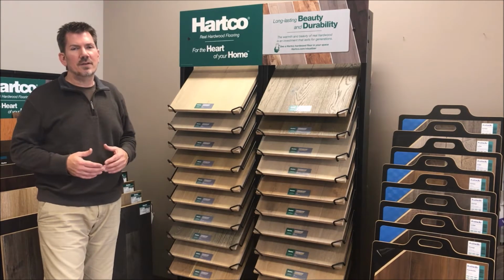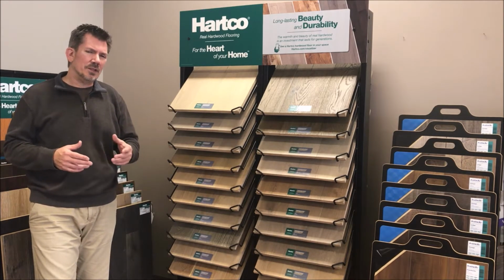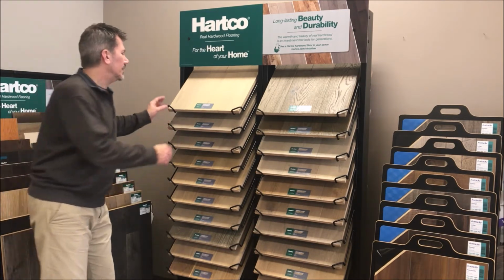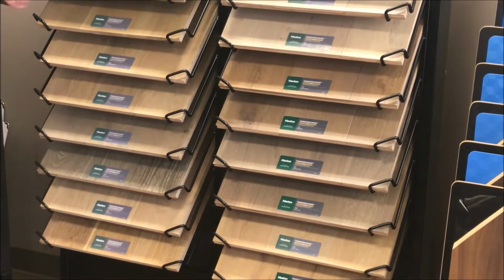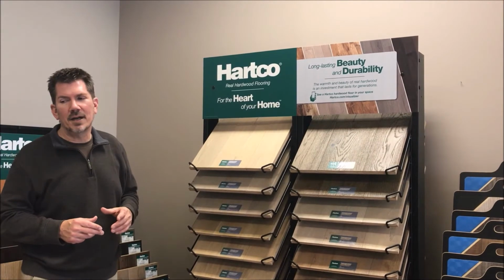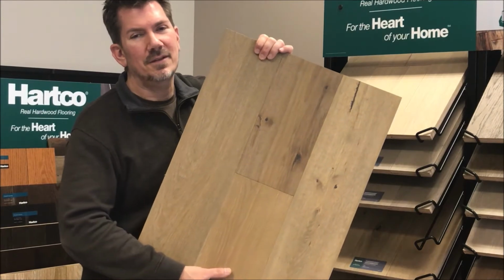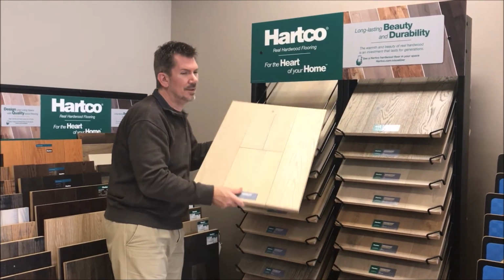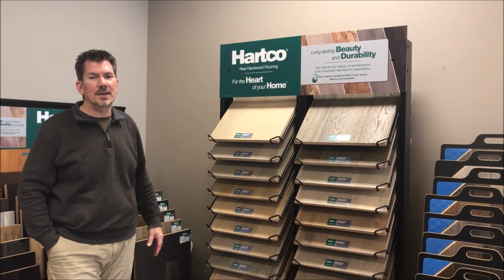Hartco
FlorStar introduces Hartco's Timbrushed engineered hardwood flooring collection.   Even the opening price point utilizes superior sliced faced construction while the platinum level features premium sawn-faced construction.   The product utilizes a light wire-brushing to accentuate the grain and features a beautiful color palette that includes a wide range of the natural and earthen tones popular in today's marketplace.